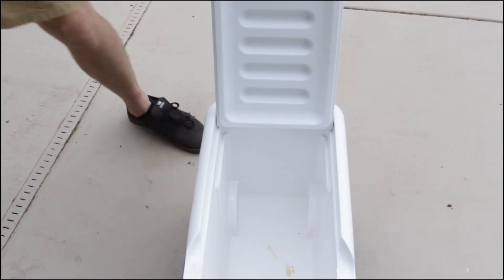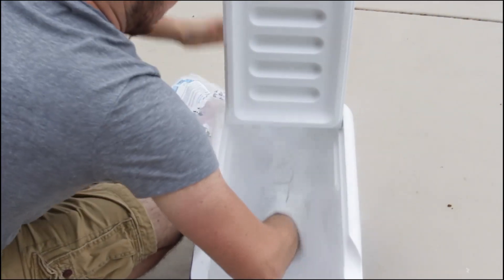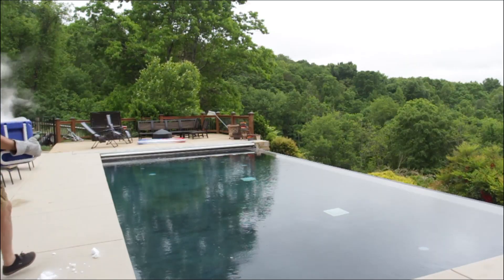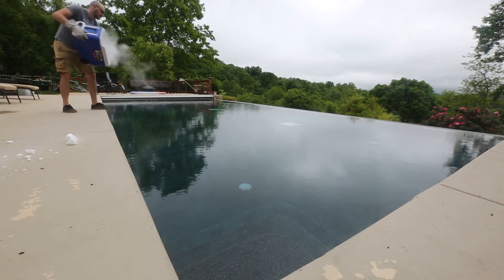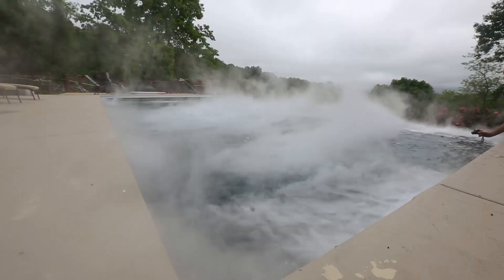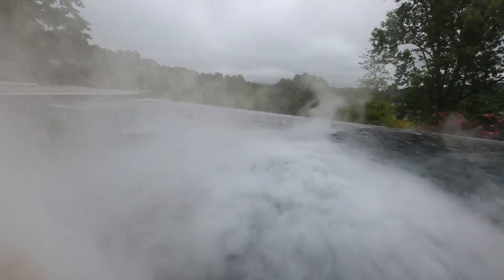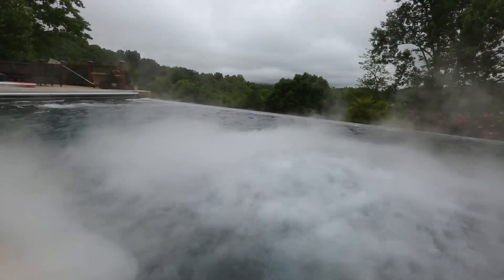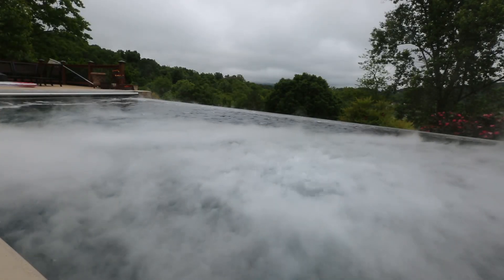What Happens If You Drop 30 lb of Dry Ice in POOL